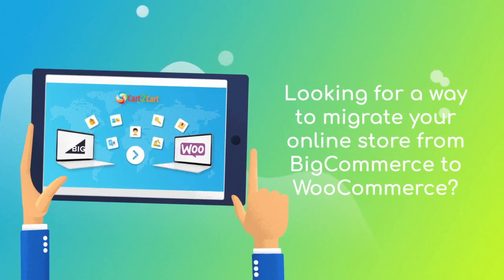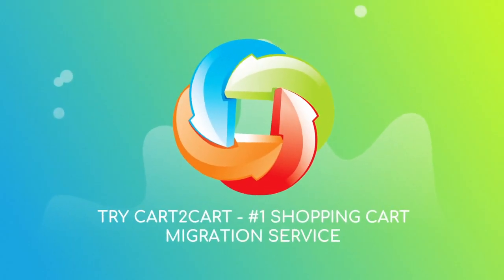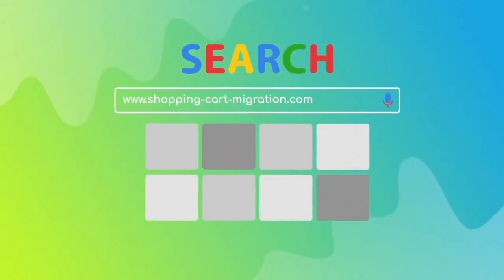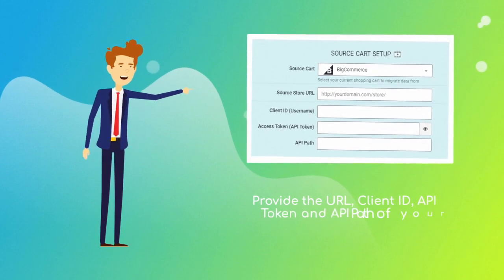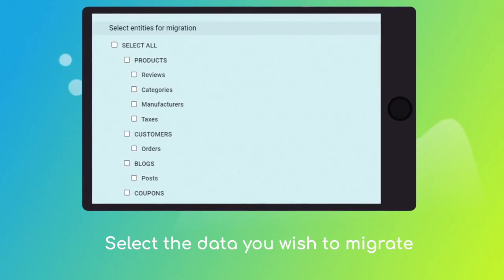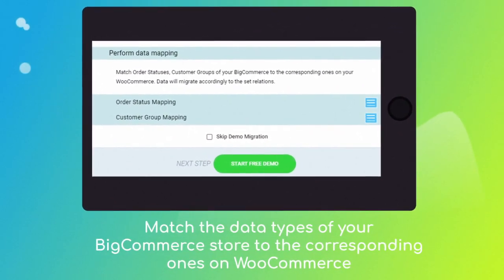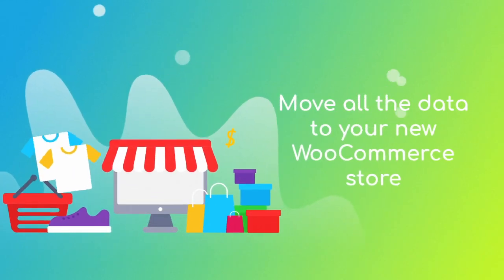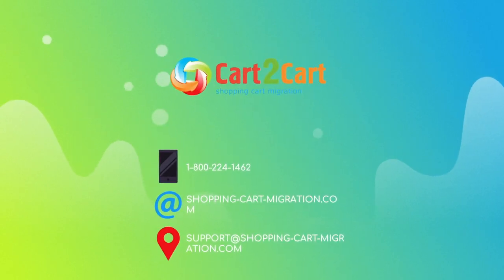How to Migrate BigCommerce to WooCommerce in ⌛ 5 Minutes (2024⚡ | Non-Techie Friendly)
This video will show you how to convert BigCommerce to WooCommerce flawlessly and without errors. Take the chance to try the new platform for free

What data can I export from BigCommerce to WooCommerce?
Cart2Cart supports the following types of transferable data for your BigCommerce to WooCommerce transfer:

► Products,
► Product Categories,
► Manufacturers,
► Taxes,
► Customers,
► Orders,
► Reviews,
► Blog Posts, etc.

These extra migration options were designed to enhance your BigCommerce to WooCommerce migration:

Don't hesitate any longer and revamp your current e-business with a new platform! Perform a Free Demo migration ASAP